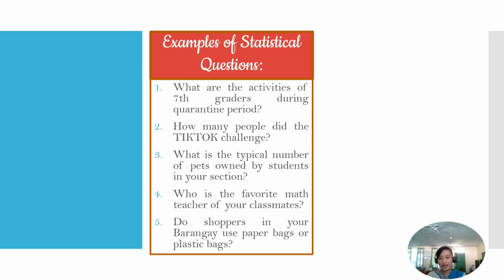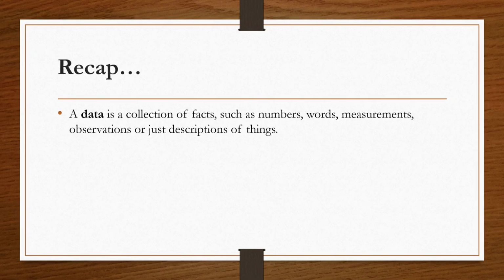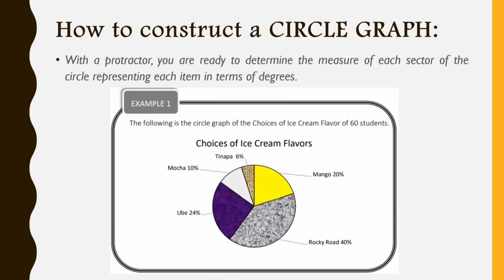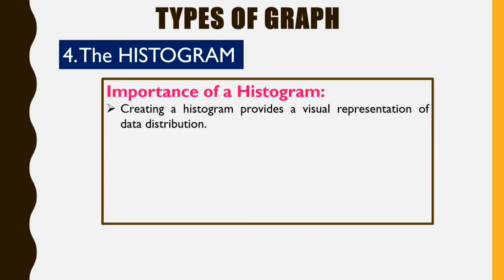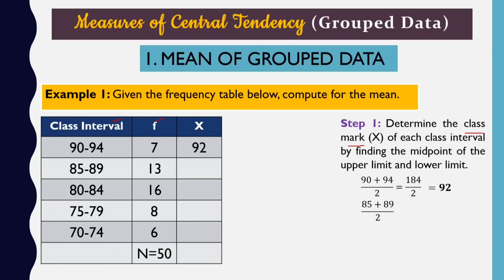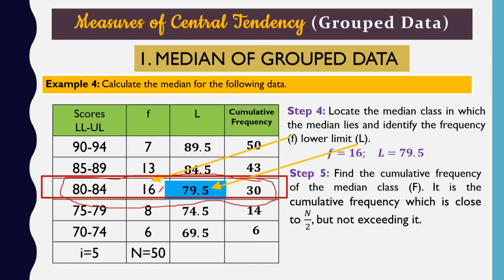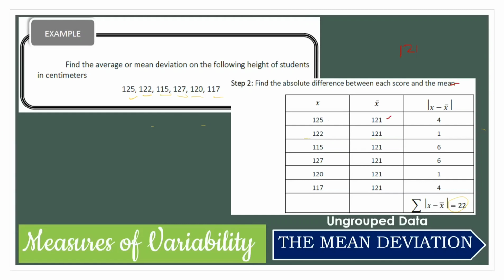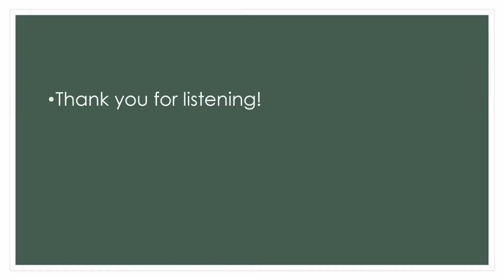Math 7 Quarter 4 Lessons Compilation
A compilation of Math 7 Lessons for the 4th Quarter.